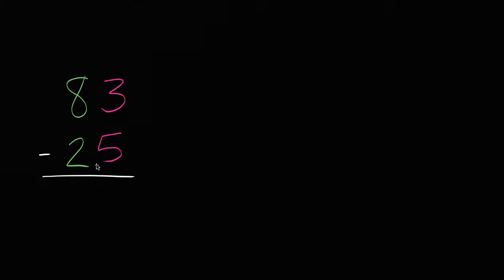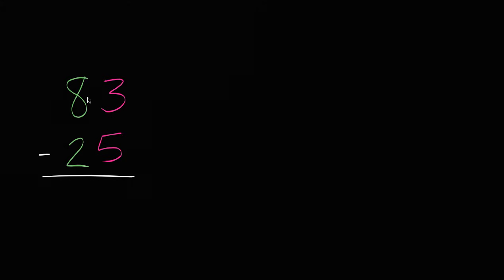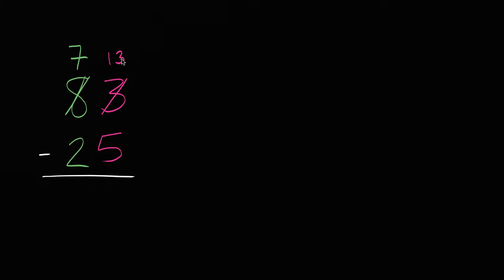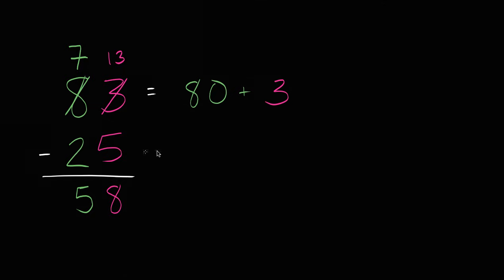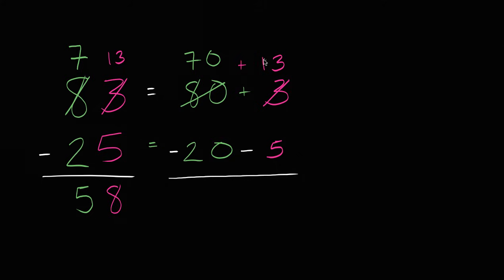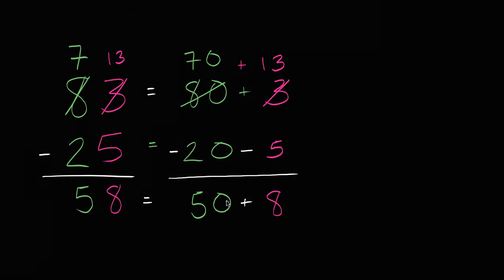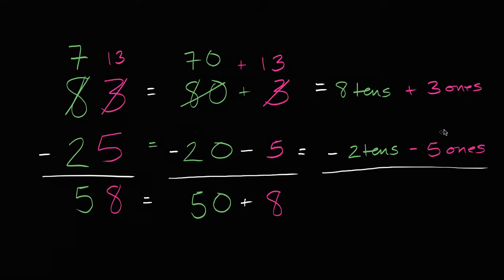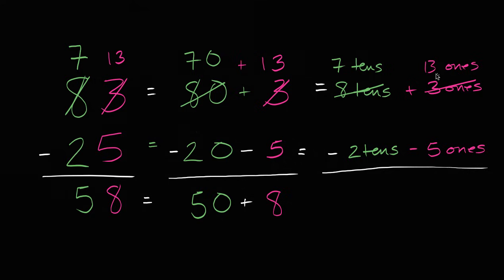Subtracting with regrouping (borrowing) | Early Math | Khan Academy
Courses on Khan Academy are always 100% free. Start practicing—and saving your progress—now

Learn how to subtract 23 from 65 by thinking about tens and ones.

Early Math on Khan Academy: Math begins with counting. It's the most important skill we learn in our early years and becomes the foundation for all other math concepts. Once we can count, we can add, subtract, and measure the world around us. Shortly thereafter, we can learn about place values, plots, graphs, time, money, and shapes. These early math skills are presented in this subject's tutorials in a straightforward, understandable, and (dare we say it) fun way!

Want a virtual coach for Early Math?  Unlock the Early Math mission on Khan Academy